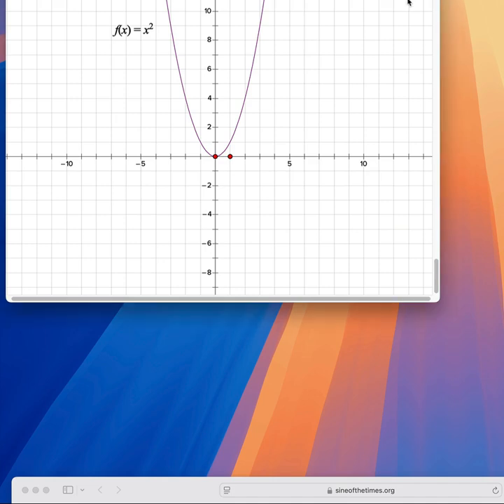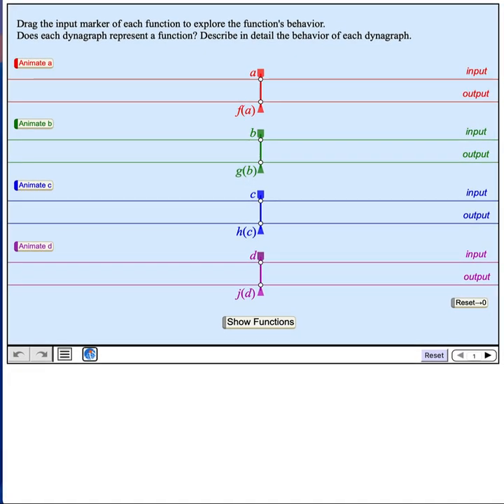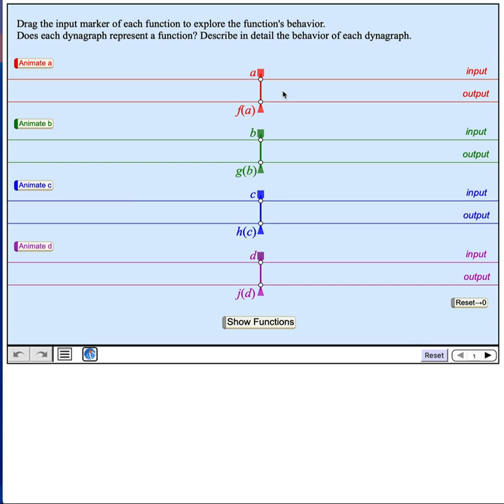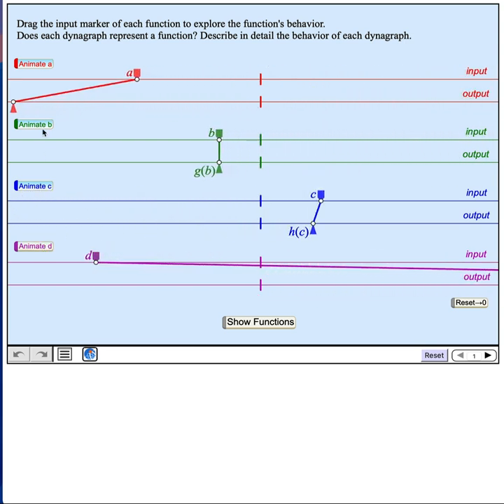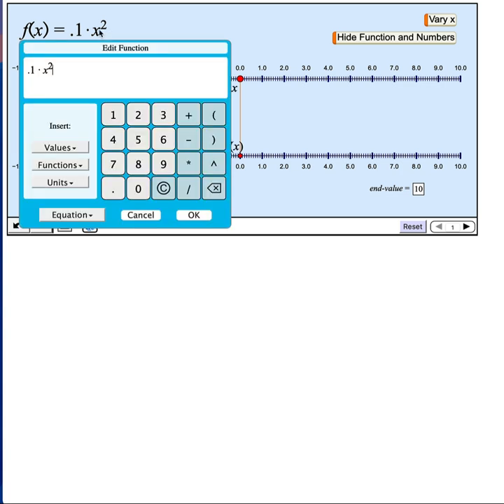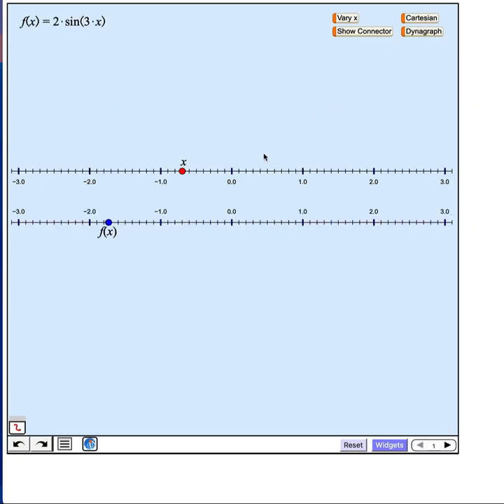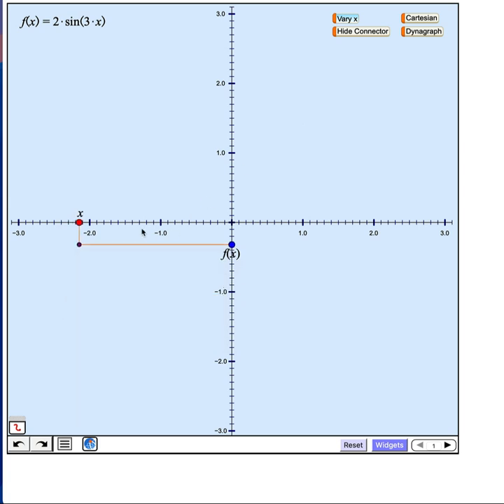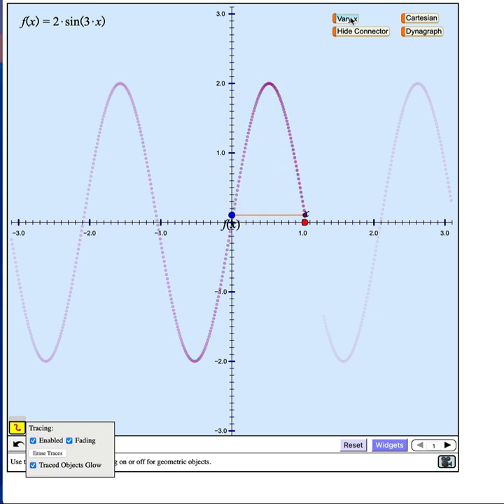Introduction to Dynagraphs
This video accompanies a Sine of the Times blog post on dynagraphs (available A dynagraph has two horizontal axes with the independent variable on the top axis and the dependent variable on the bottom axis. The parallel axes make it easy for students to compare the relative motion of the two variables.